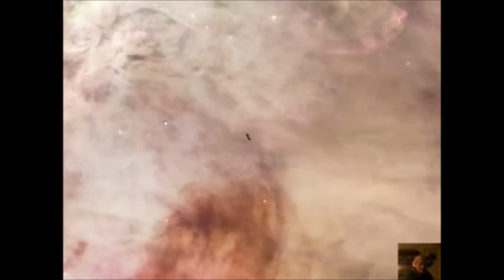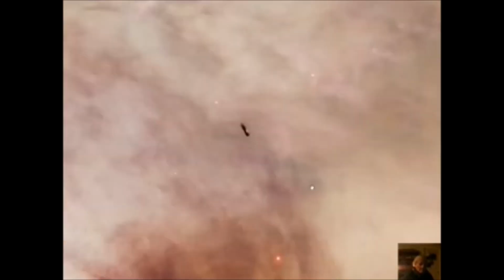Cigar Shaped thing and other Objects in Orion Nebula